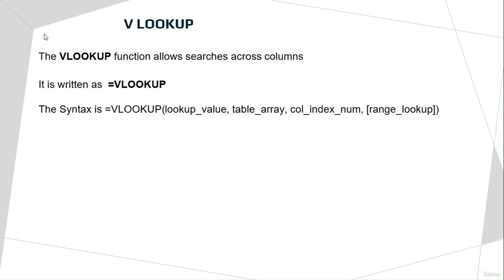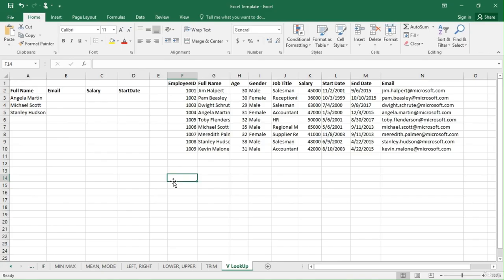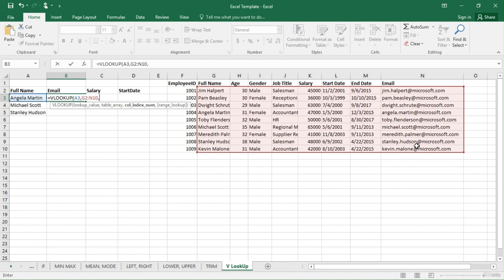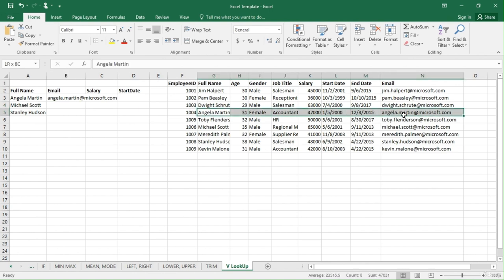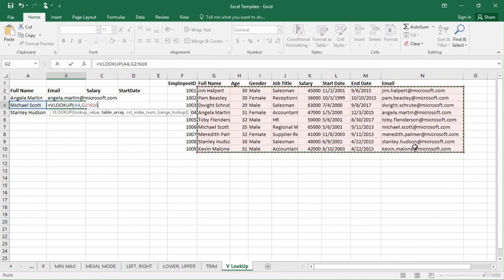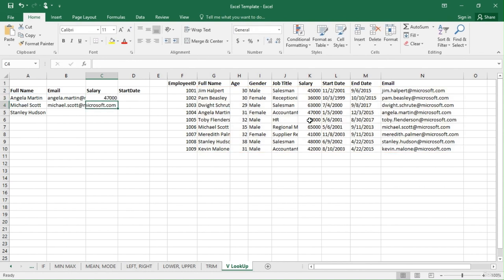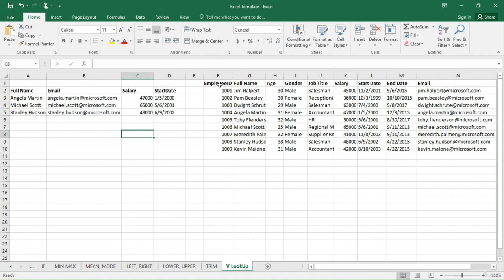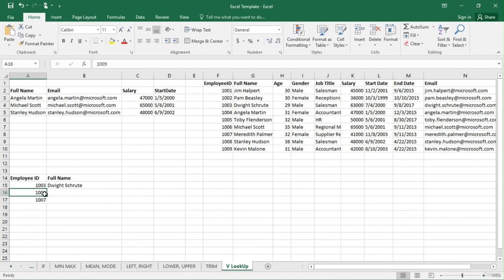Microsoft Excel - Beginner To Advanced Course